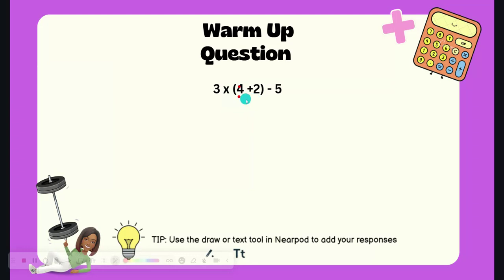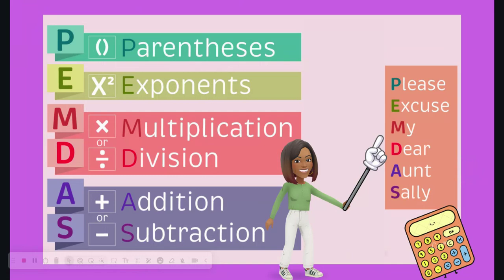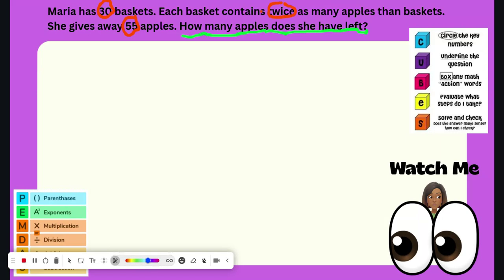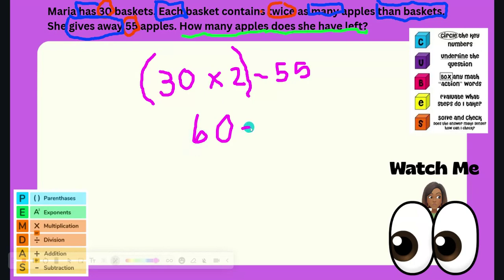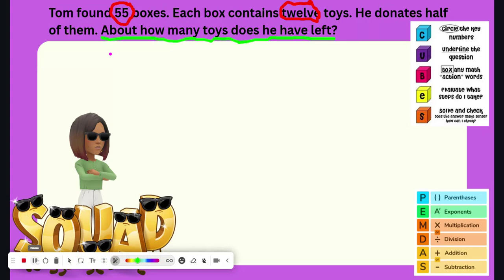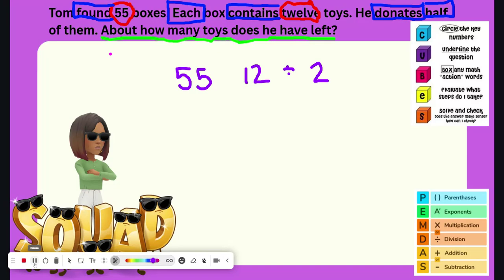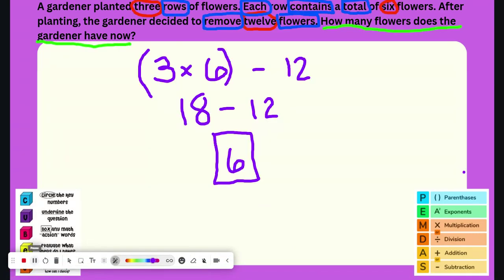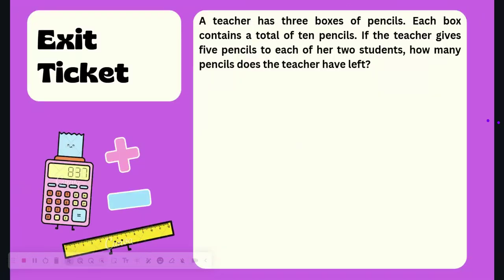Async August 26 Lesson Presentation Screencastify August 20, 2025 3 42 PM